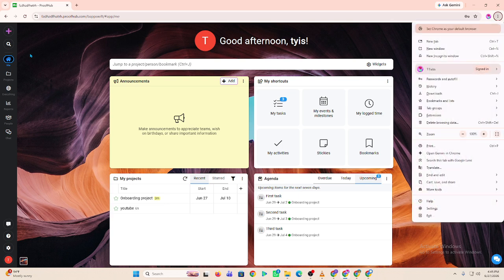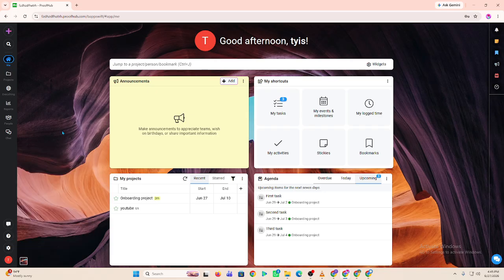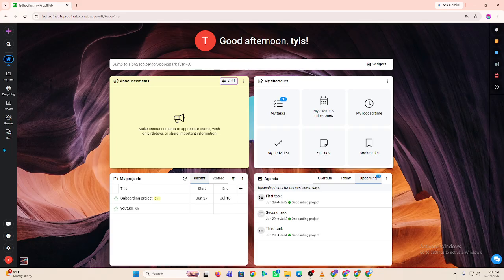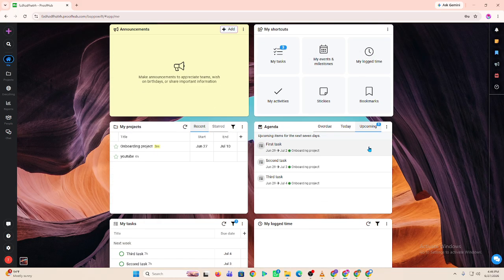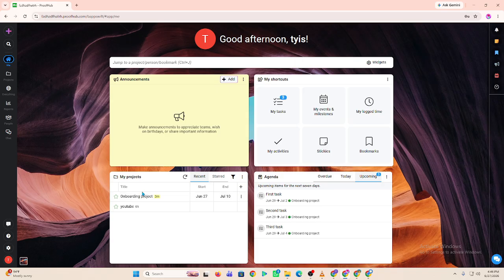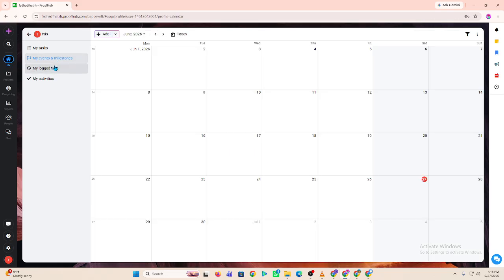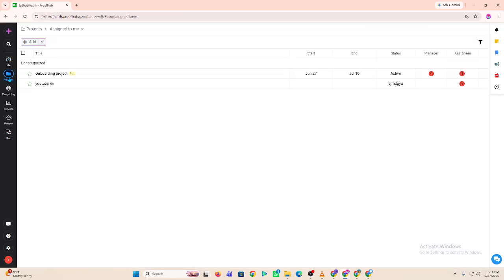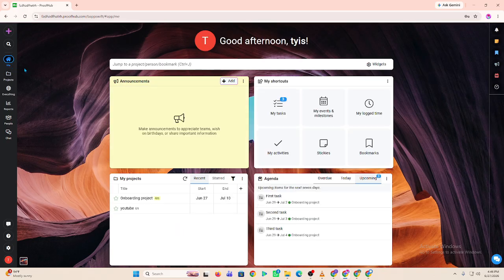How to Restore Archived Projects in ProofHub Full Guide 2026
Learn how to restore archived projects in ProofHub with this complete 2026 guide. ProofHub is a powerful project management and team collaboration platform that allows teams to archive completed or inactive projects and restore them whenever they need to resume work. In this step-by-step tutorial, you'll learn how to locate archived projects, restore them to active status, recover project data, re-enable team collaboration, verify project settings, and continue managing tasks, files, discussions, and timelines without losing important information. Whether you're a project manager, business owner, freelancer, remote team leader, educator, or beginner, this guide covers everything you need to know about restoring archived projects in ProofHub. You'll also discover best practices for project organization, archive management, workflow continuity, and improving team productivity. Follow this full guide to restore archived projects and resume work efficiently in ProofHub in 2026.